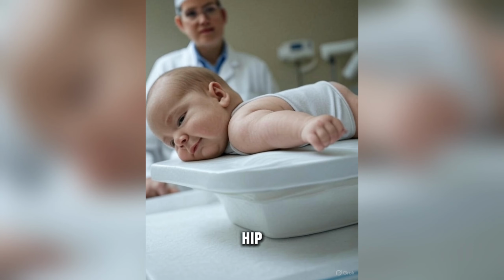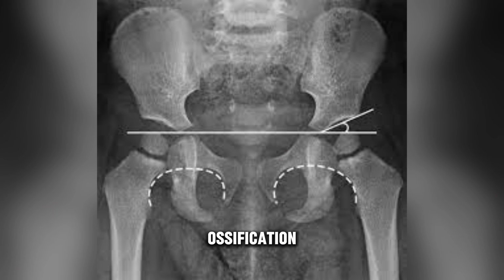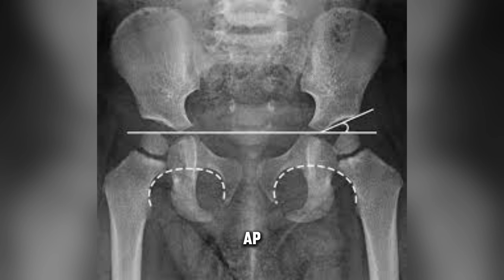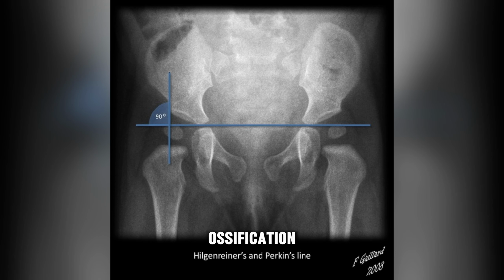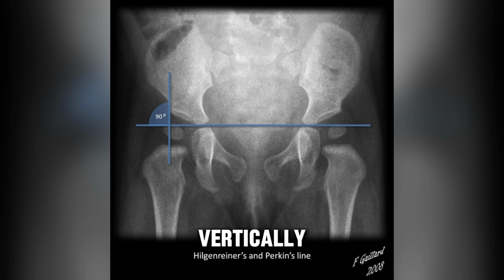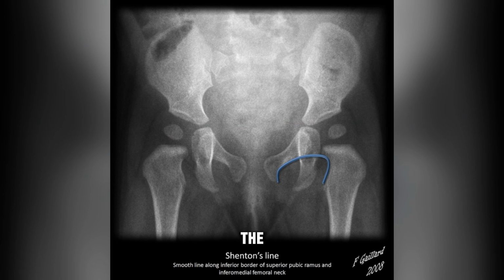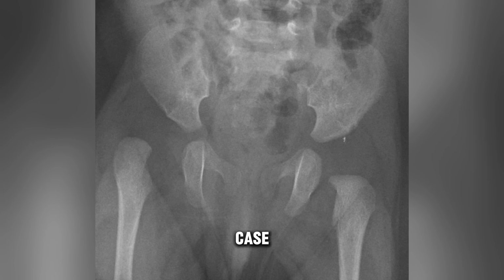Developmental hip dysplasia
🦴 Developmental Dysplasia of the Hip (DDH): Early detection = better outcomes

👶 Best imaging for infants under 6 months: Ultrasound

🔍 Look for shallow acetabulum and displaced femoral head

📊 Use the Graf Classification for ultrasound evaluation

📅 After 6 months: Switch to X-rays for clearer bony anatomy

⚠️ Key X-ray signs: Dislocated femoral head, broken Shenton's line, acetabular index over 30°

🕒 Early diagnosis allows for non-surgical treatment like the Pavlik harness

🔁 Always compare both hips for symmetry

👨‍⚕️ Refer to pediatric orthopedics for confirmed cases